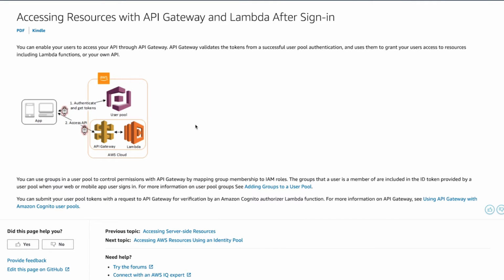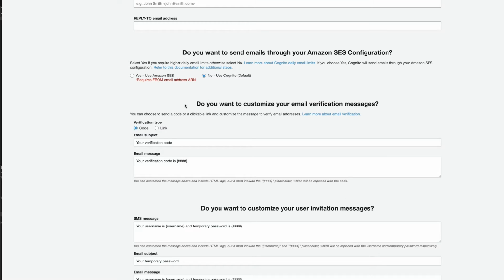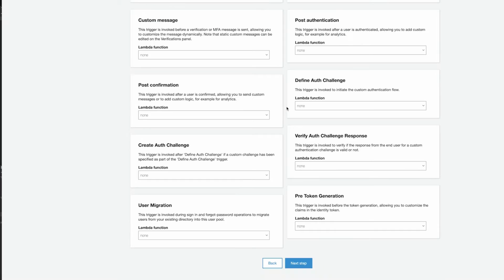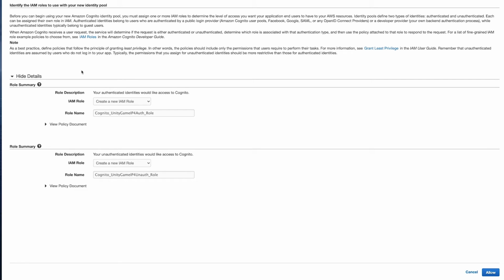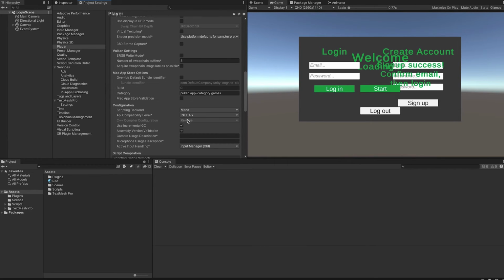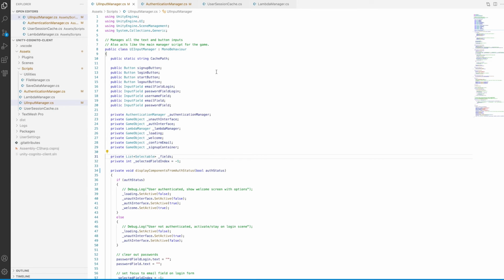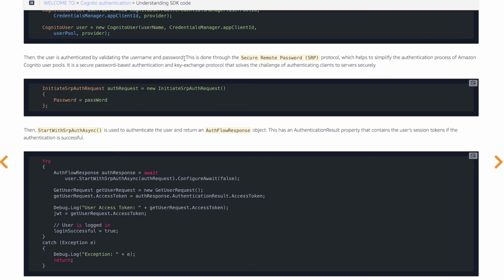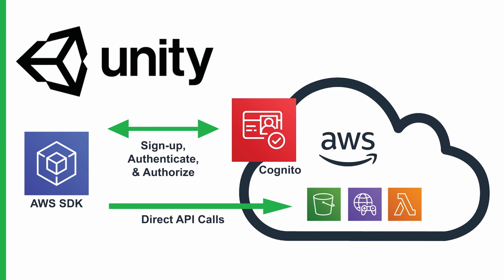Add sign-up and login to Unity game with AWS Cognito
This video demonstrates how to use the AWS SDK and Cognito to create sign-up and login functionality in your Unity project.

** UPDATE 10/2021 ** While this video demonstrates how to make calls from the game client through the AWS SDK, it is NOT best practice.  Calls should go through some form of authentication like through an API Gateway Authorizer, then on to a Lambda function, for example, that performs the API calls after authorization.

I review how to setup the User Pool, Identity Pool, and an example policy to enable authentication and authorization for making direct API calls to AWS resources from the game.  I also review the code on how to use the AWS Credentials to make those direct resource calls from Unity.

** UPDATE June 14, 2021 ** On revoking specific tokens

Note: this is not a production ready implementation, but more of a jumping-off point to help you get started on your project.

[AWS SDK Download link]

- download project and build in Visual Studio to get DLL for project
- example code